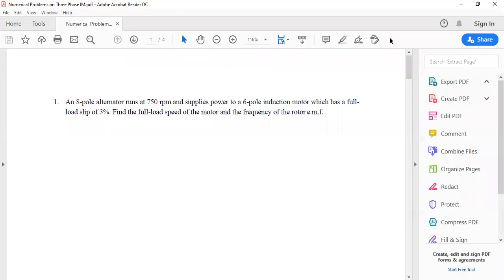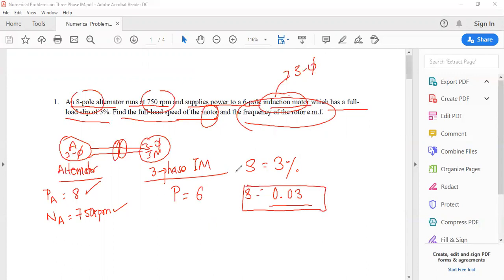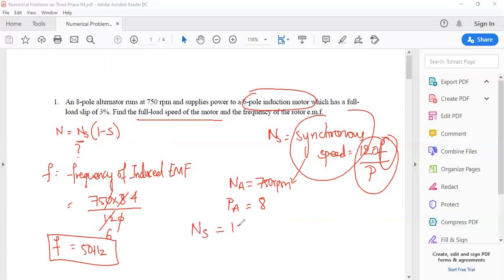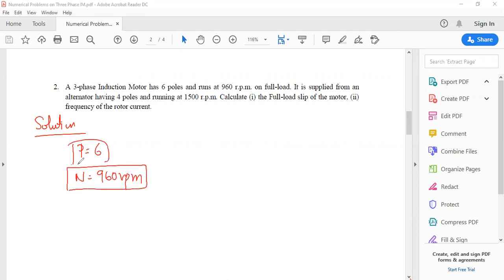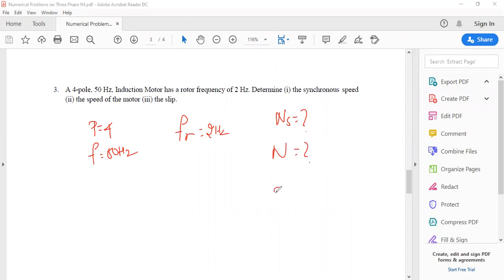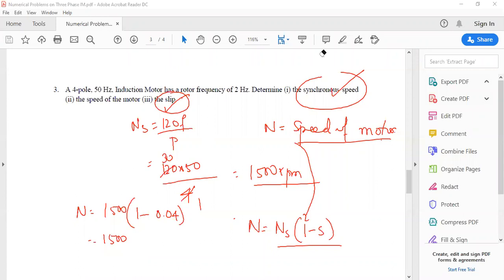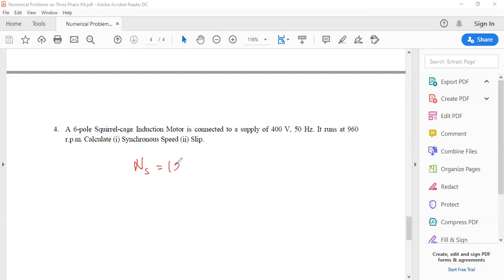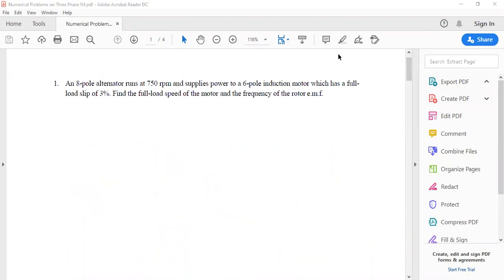Numerical Problems on Three Phase Induction Motor